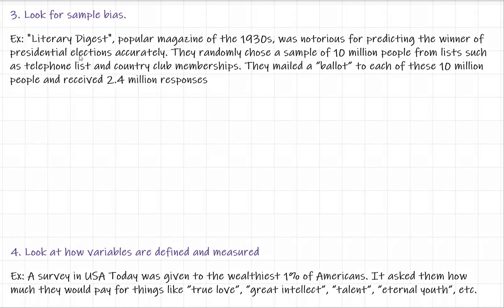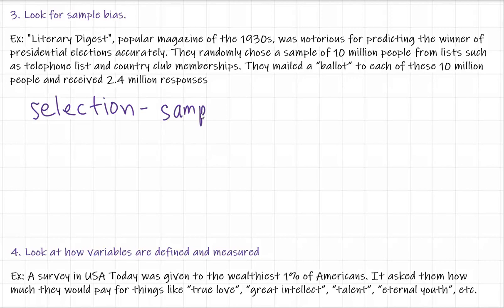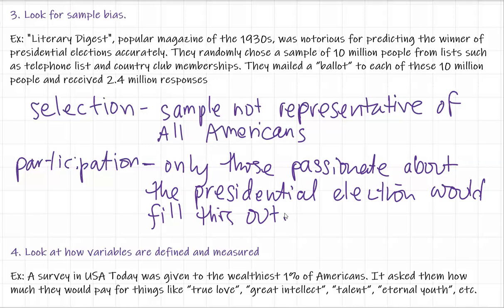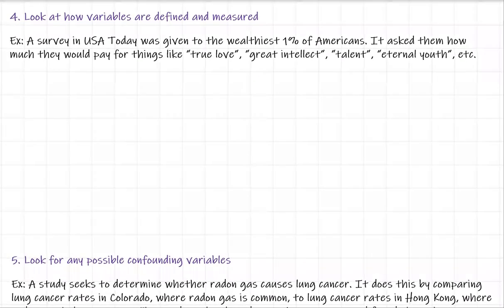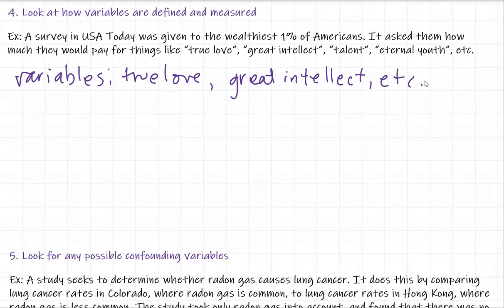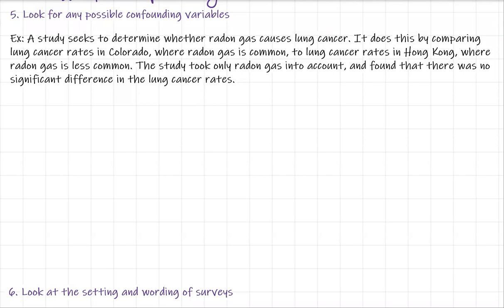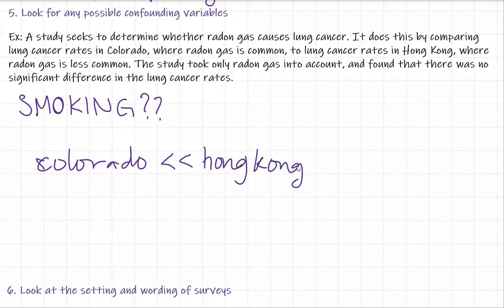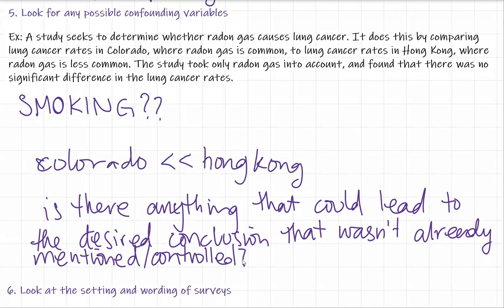Section 1.4 Part 2: Should You Believe a Statistical Study?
Part 2 of Section 1.4: Should You Believe a Statistical Study?